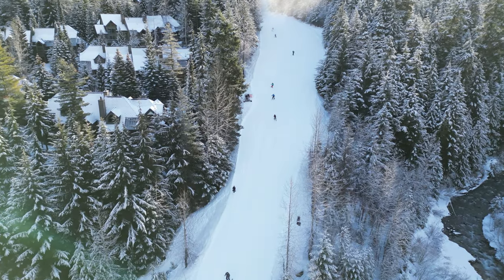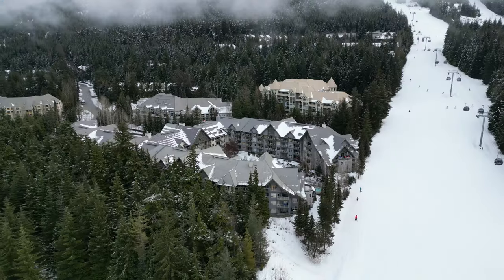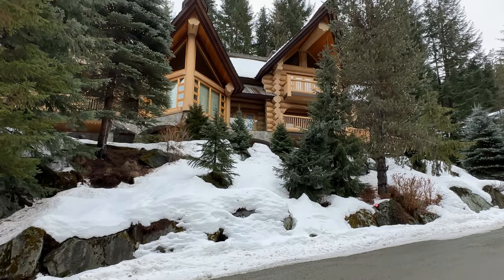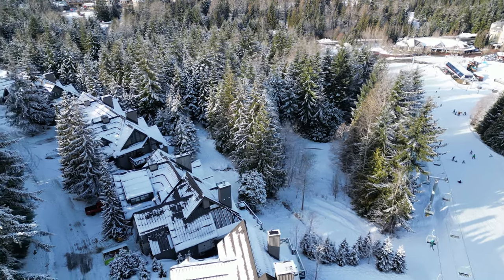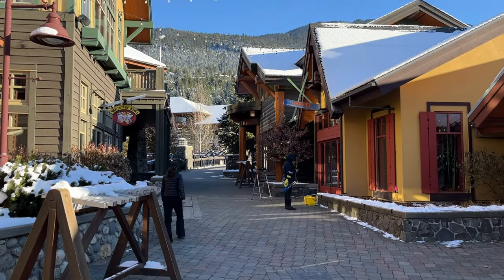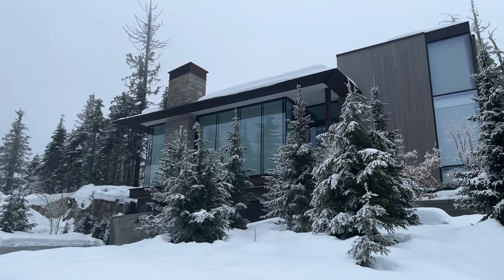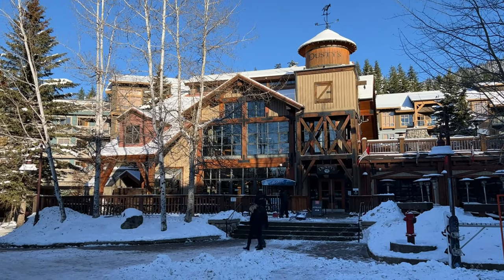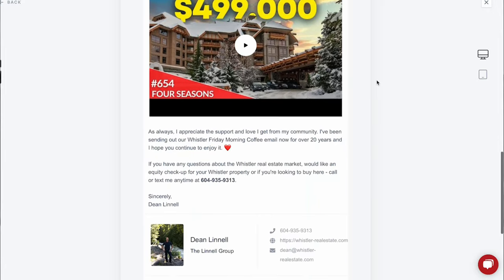Tour THE ONLY 3 Ski-in/Ski-out Neighbourhoods in Whistler, BC!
In this video, we explore the three areas of Whistler where you can ski right to the door of your home or condo. The first area is Blackcomb Benchlands, which features luxury homes and townhomes. Next is the base zone coming into Whistler Village from both Blackcomb and Whistler mountains. Lastly, there is the Whistler Creekside zone, which is the original Whistler Mountain base from back in the 1960s.

Chapters
0:00 Introduction
00:32 Benchlands
1:25 Whistler Village
2:00 Creekside
3:20 Closing Remarks

2️⃣ ☕️ SUBSCRIBE TO OUR "WHISTLER FRIDAY MORNING COFFEE" EMAIL: This is our weekly email newsletter featuring all the newest listings in Whistler & Pemberton for the past week, the sold properties list and the price adjustments PLUS a short nugget of market wisdom or a beautiful Whistler property video